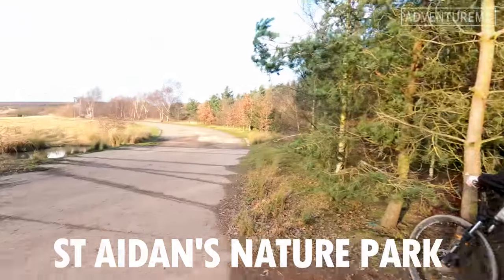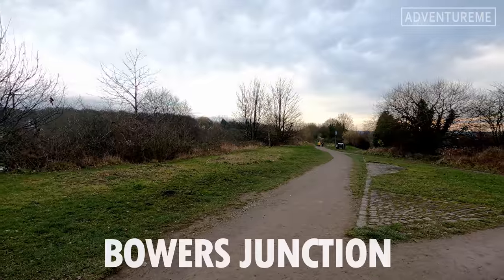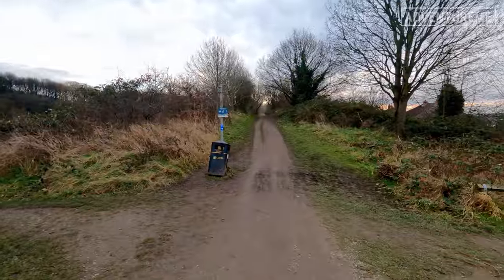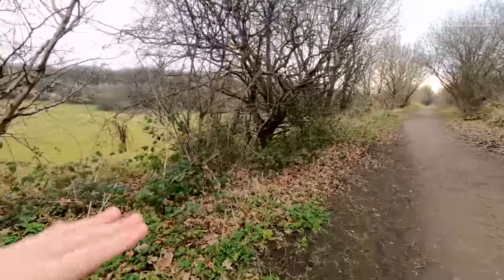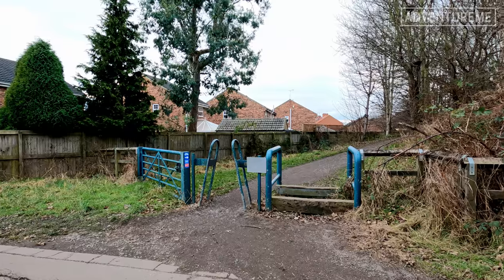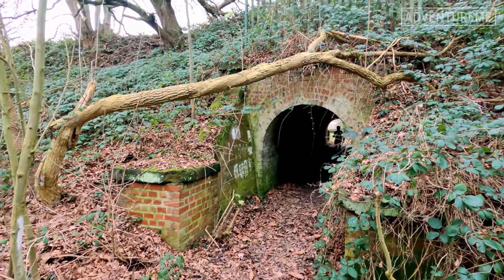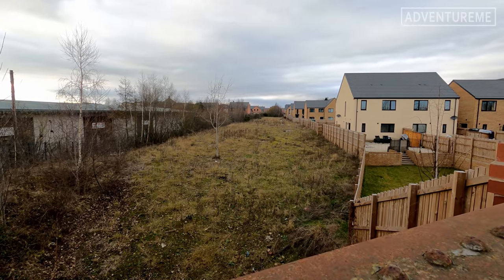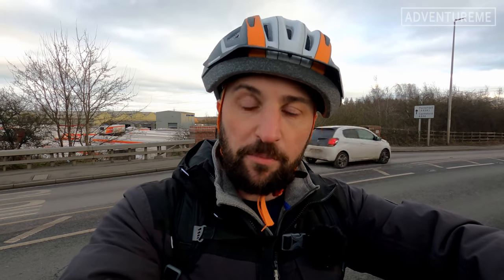The Lost LEDSTON Station - What Remains?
Join me for an explore of the Garforth to Castleford Railway, in this series we explore the abandoned railway. Looking for any relics and features still remaining today including some before and after comparisons of certain scenes.

In this video we venture on the second section from Kippax, taking a look at Allerton Bywater Colliery, Bowers Halt, Bowers Branch Line, Lowther Colliery, and the remains all the way down to Ledston Station.

Kieran Farrell
Kevin Lane
Michael Kaye
Allerton Bywater Parish Council
JSB303
Lost Railways of West Yorkshire
Leeds Libraries (LEODIS)
National Library of Scotland
Google Earth